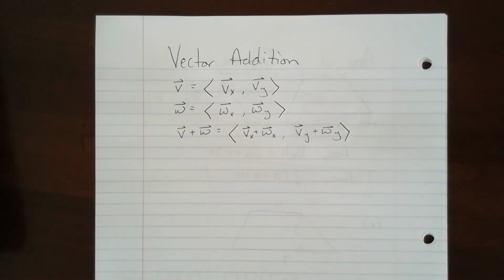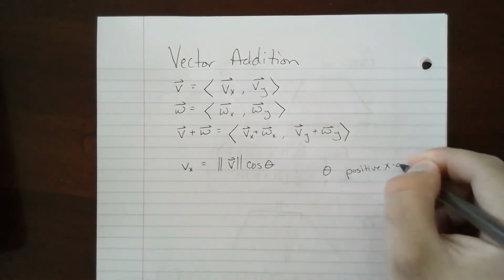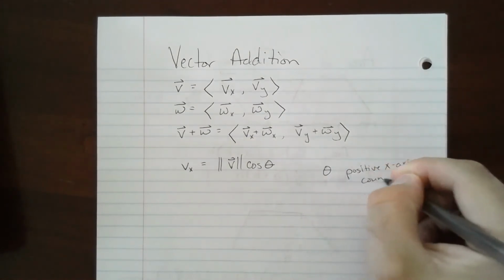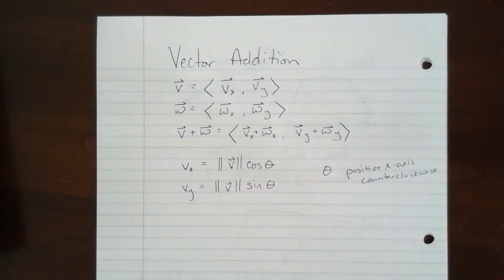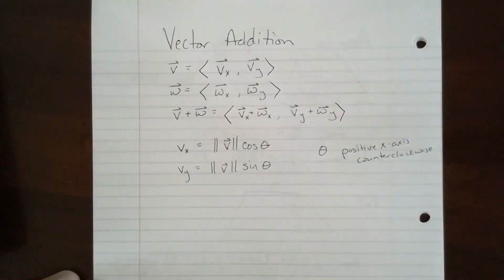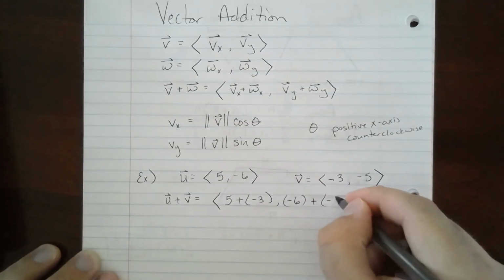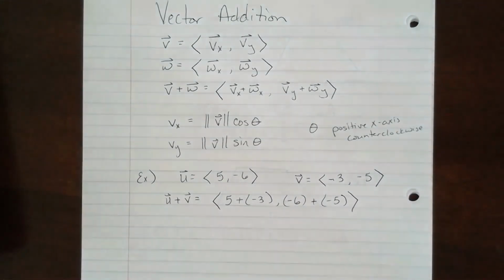Vectors - Part 15 - Addition Given Component Form